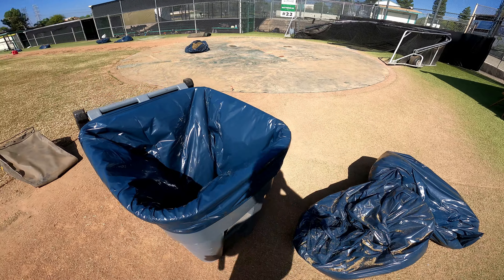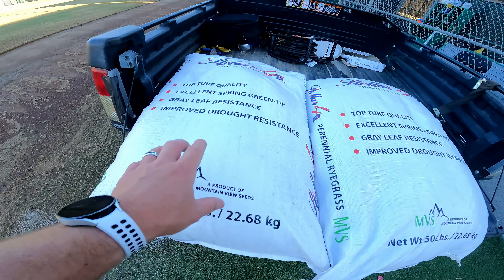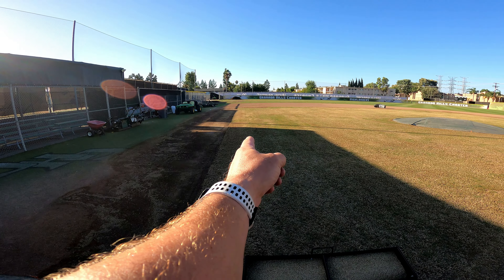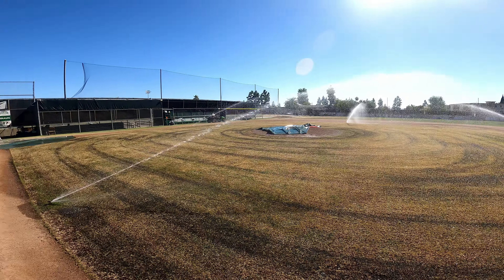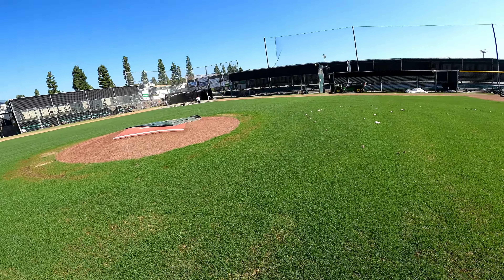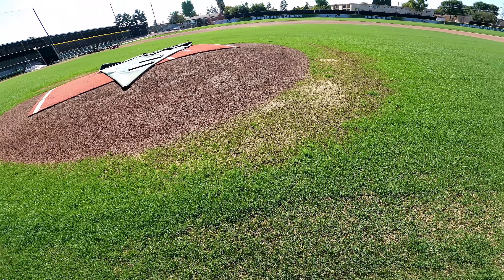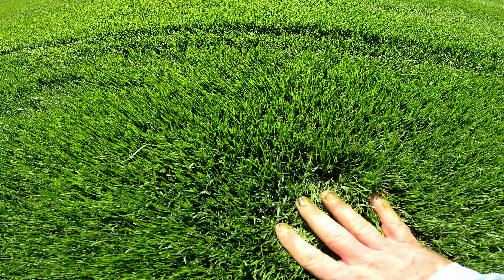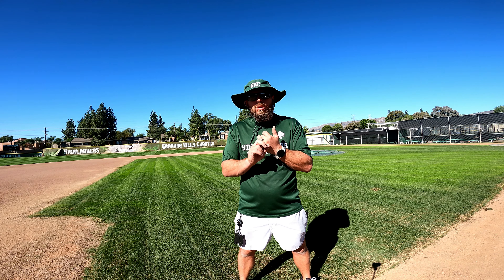BEST OVERSEED YET! My 2023 Baseball Infield Overseed!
Overseed of my baseball infield this year. The best overseed I've had yet!